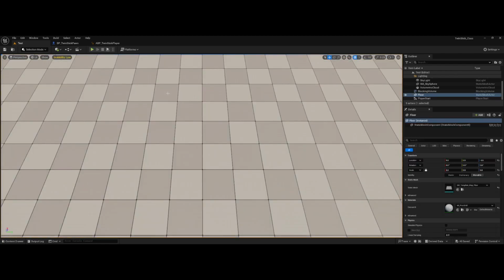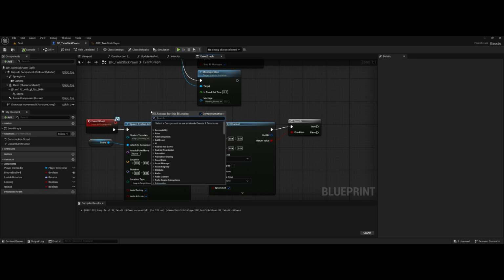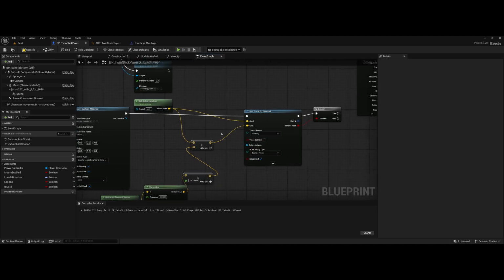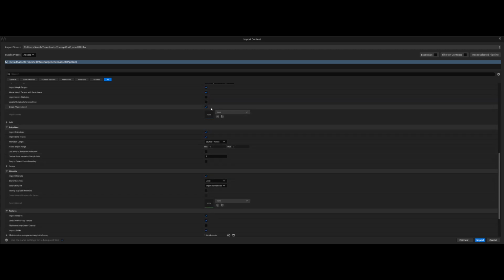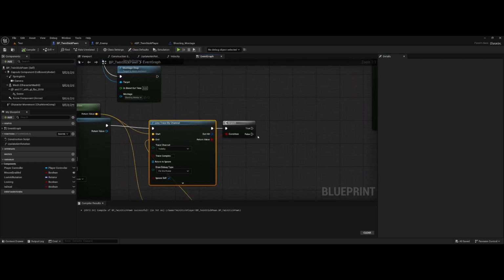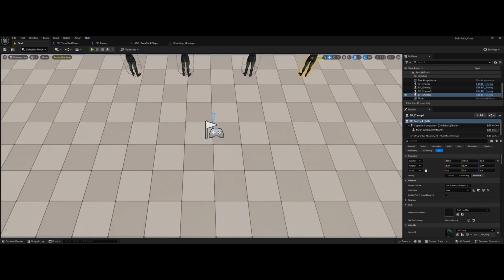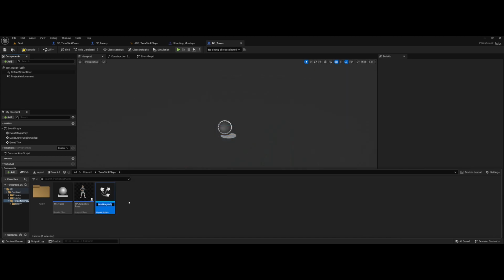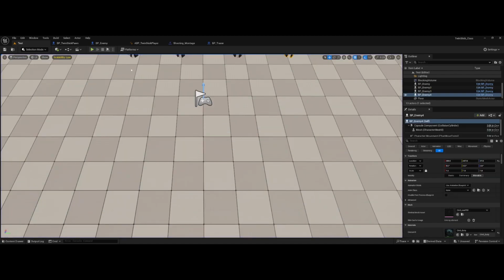Enemies P1 - Shooting Logic Setup